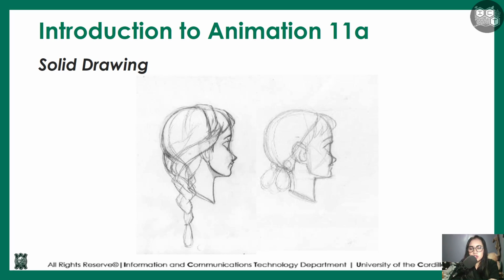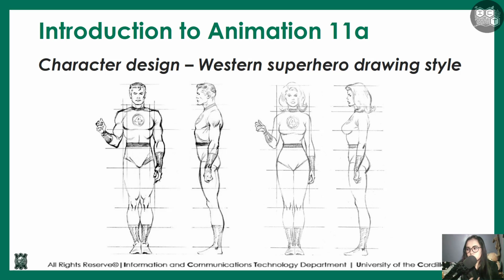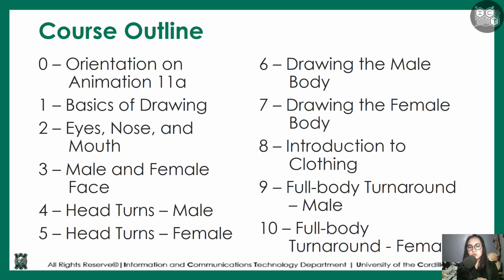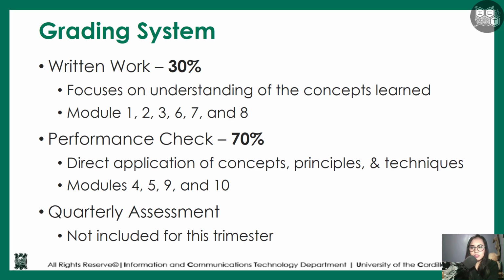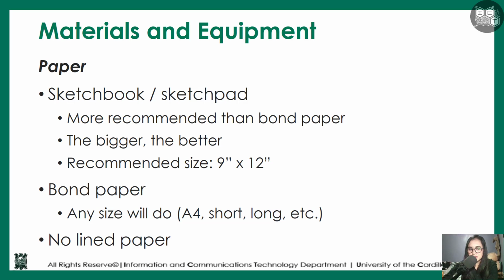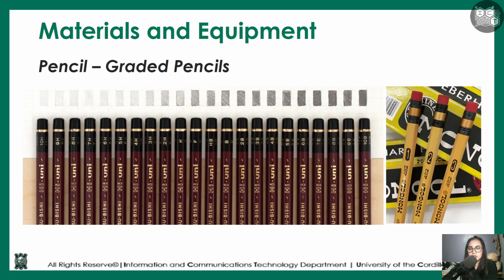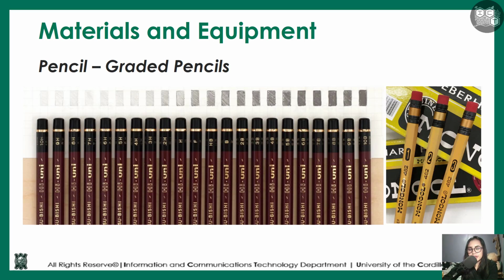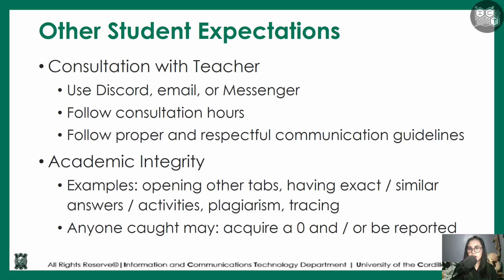Ani11a - Module 0 - Orientation to Animation 11a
This is a pre-recorded video that orients students on the course Animation 11a for ICT Contact Center Services students. This shall be used as reference for Module 0 - Orientation on Animation 11a.

For the students of Animation 11a of the University of the Cordilleras - Senior High School Department - ICT-Animation students. Second Trimester, School Year 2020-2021